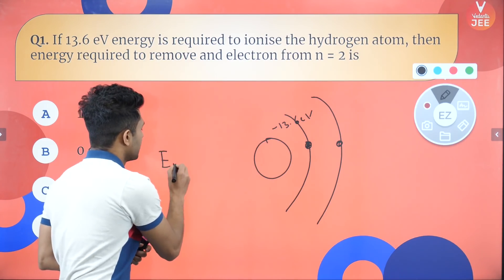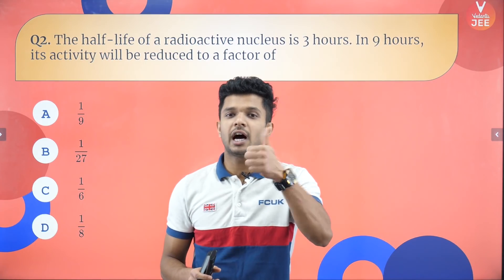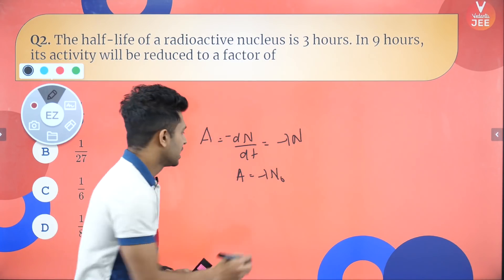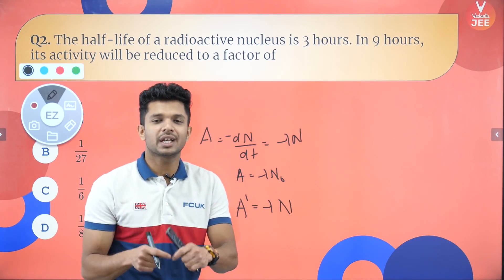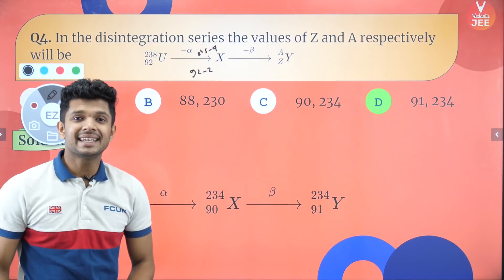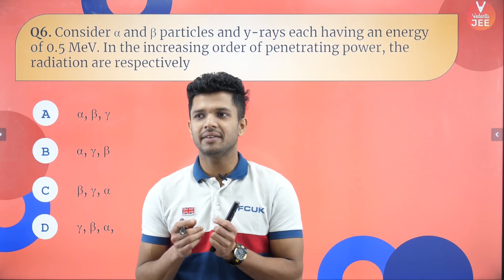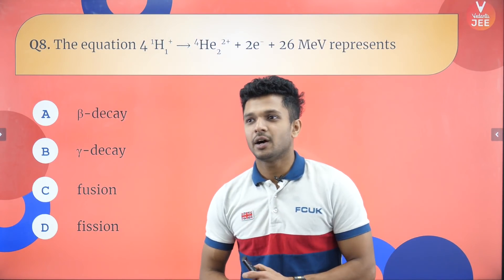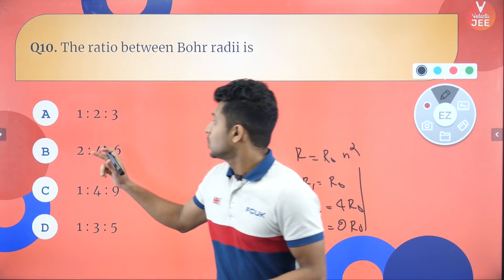Atoms and Nuclei Class 12 | Physics Class 12 | 12th Board MCQ's | CBSE Class 12 Board@JEEVedantu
Atoms and Nuclei class 12 Physics | atoms class 12 Physics | MCQ of Physics Class 12 | CBSE Class 12 Physics | NCERT Physics Class 12 | 12th Physics | Vedantu LIVE - Let's learn atoms and nuclei class 12 Physics MCQ questions for 'Class 12 Boards' with Ameer Sir. Before we delve deeper into atoms and nuclei class 12, there are some key tips & tricks you should know...

✅ Session PDF for Atoms and Nuclei class 12 ➡️

Watch this entire 12th board MCQ session of Atoms and Nuclei class 12 to know it. Be confident and crack this CBSE Class 12 Board Exam 2020 with a smile 🙂 (Y=X^2) on your face.

✅  Unlimited access to LIVE & Recorded Micro Courses and All India Test Series.

9- Most Important Physics Formulas for Class 12 Boards (PART - 1, 2 &3): by Suri Sir: b

In this session, Ameer Sir will discuss Atoms and Nuclei class 12 Physics for the CBSE class 12 board exam, which will be helpful for you to get a good score in class 12 Physics. Here we will cover the entire class 12 Physics chapter of Atoms and Nuclei class 12.

Atoms and Nuclei class 12 Physics is an important chapter of CBSE Class 12 Physics. Concepts used in Atoms and Nuclei class 12 are further used in other chapters of CBSE Class 12 Physics. In this session, we have provided a complete Atoms and Nuclei class 12 MCQs, which will help students to crack their CBSE class 12 Physics questions asked in CBSE class 12 board exam 2020.

What time is the best for CBSE Board Exam 2020 preparations?  👇
Therefore, to make an effective preparation for the upcoming CBSE Class 12 board exams / NCERT Class 12 board exams, we are back with the Class 12 board series and today we are going to discuss Atoms and Nuclei class 12 in an effective way with proper class 12 Physics Atoms and Nuclei.

In this session, Ameer Sir will discuss Atoms and Nuclei class 12, which will be helpful for you to crack class 12 physics boards 2020. Here we will cover all the important concepts for Atoms and Nuclei class 12 Physics exam:
 1- Atoms and Nuclei Class 12 lecture
2-  Atoms and Nuclei class 12 questions solving
3-  Atoms and Nuclei class 12 NCERT solutions
4-  Atoms and Nuclei class 12 revision
5- MCQ of physics class 12
6- class 12 physics MCQ questions
7- class 12 physics MCQ chapter wise
8- CBSE class 12 physics MCQ questions
9- MCQ class 12

 If you or someone you know is about to give their CBSE Class 12 examination in the coming year, keep watching this session till the end! This session will help you to easily learn the concepts of Atoms and Nuclei class 12 Physics and crack CBSE class 12 Physics questions.

Hope you have enjoyed and learned more about Atoms and Nuclei class 12 in this MCQ of physics class 12 session.